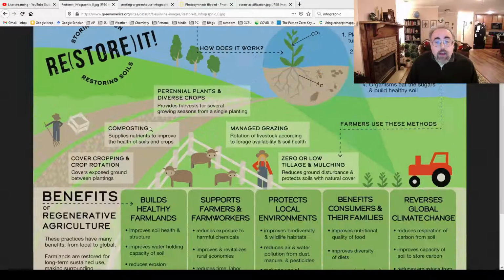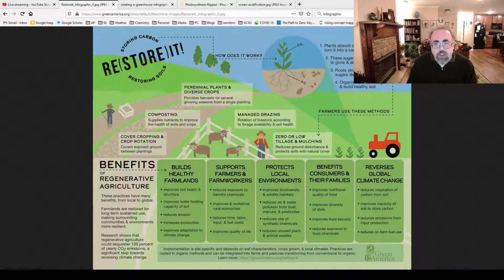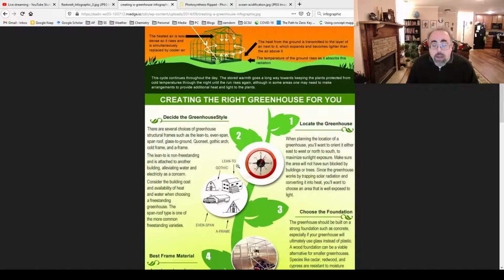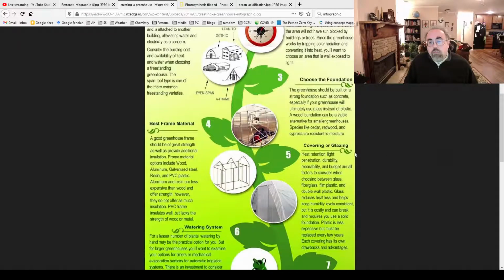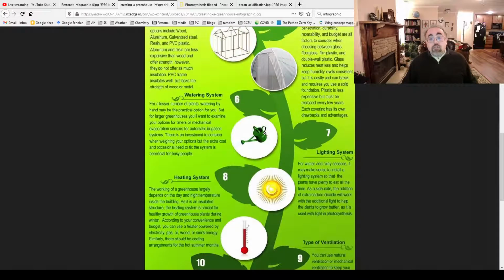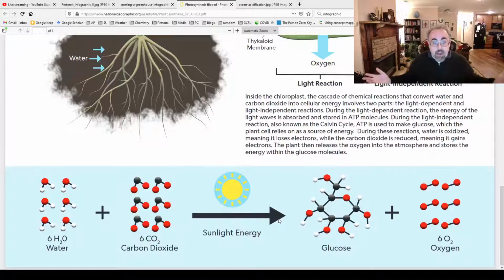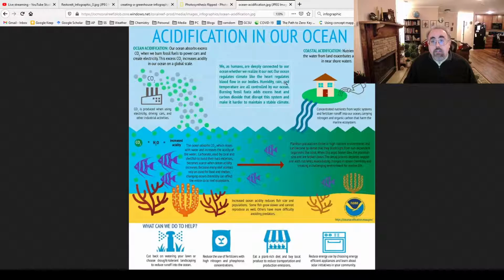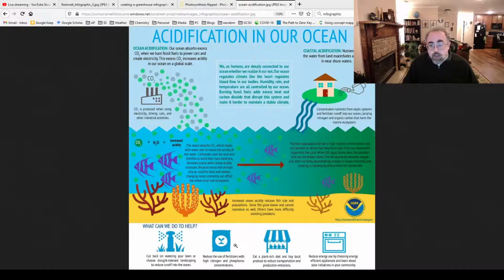Office Hours with Dr. T Live Stream 11/17/2020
Talked about:
A review of infographics from around the web.